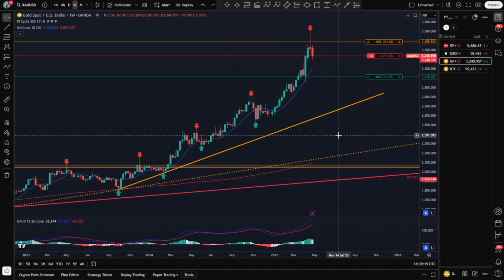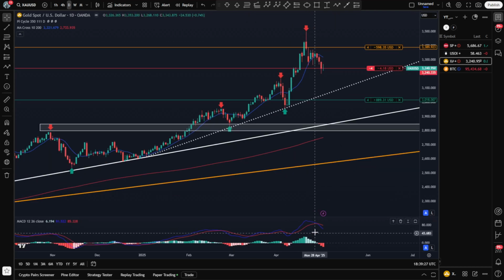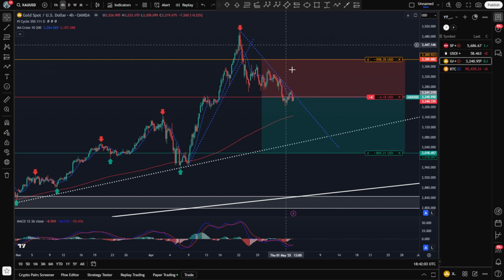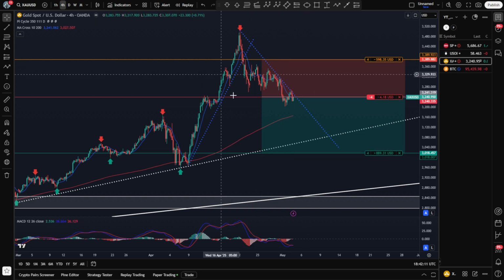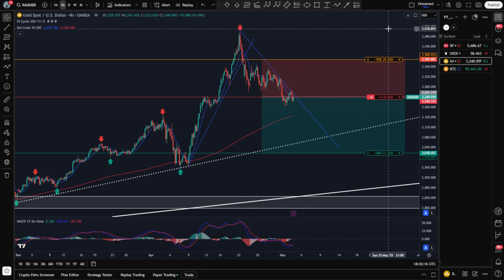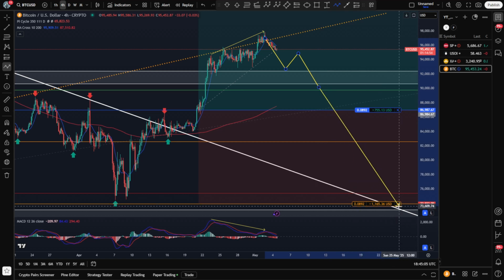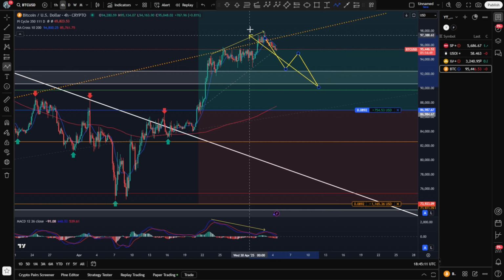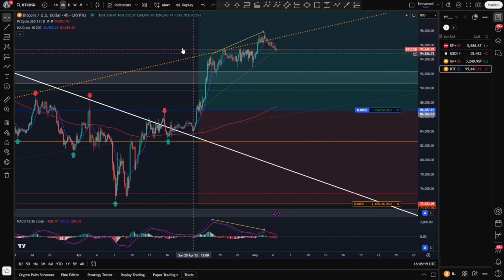Has Gold peaked? | Weekly Market Update #056 | May 4, 2025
In this video, I analyze the latest trends and developments in the financial markets, including the S&P 500, US Oil, Gold, and Bitcoin. Get in-depth insights into price movements and learn how I make my trading decisions.

Video Content:
00:00 Introduction
00:31 S&P 500
03:03 US Oil
04:26 Gold
07:36 Bitcoin
10:03 Outro

Highlights:
Detailed technical analysis using TradingView
Insights into my current trading positions
Forecasts and future prospects for key financial instruments